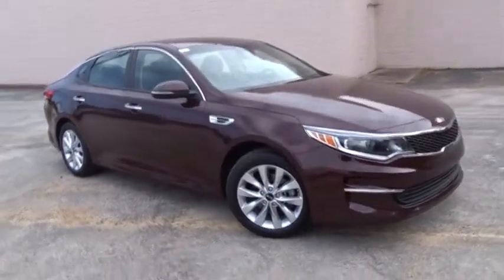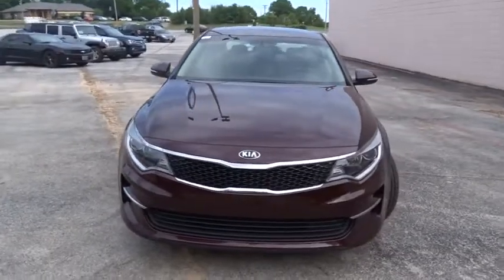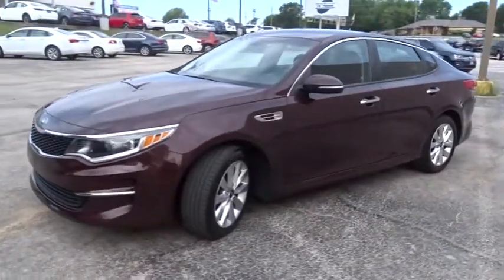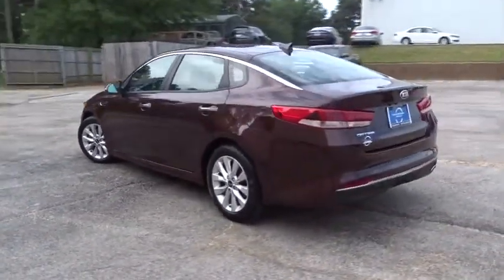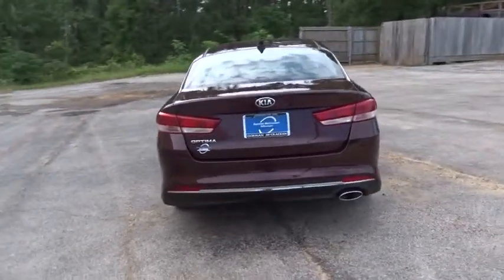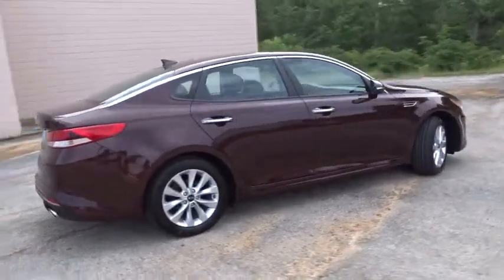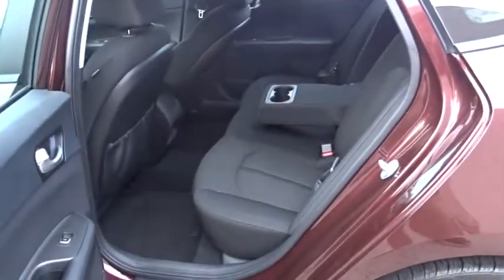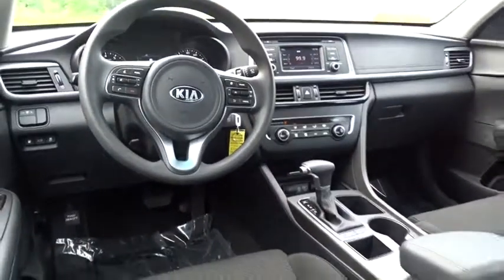2017 Kia Optima Longview, Tyler, Marshall, Carthage, TX, Shreveport, LA HG122790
Sangria [LISTING TYPE] 2017 Kia Optima available in Longview, Texas at Gorman McCracken VW Mazda. Servicing the Tyler, Marshall, Carthage, TX, Shreveport, LA area.

WHEELS: 17 ALLOY  -inc: Tires: 17 (Fleet),SANGRIA,CARPETED FLOOR MATS,BLACK  CLOTH SEAT TRIM W/YES ESSENTIALS,Front Wheel Drive,Power Steering,ABS,4-Wheel Disc Brakes,Brake Assist,Aluminum Wheels,Tires - Front All-Season,Tires - Rear All-Season,Power Mirror(s),Integrated Turn Signal Mirrors,Rear Defrost,Intermittent Wipers,Variable Speed Intermittent Wipers,Automatic Headlights,AM/FM Stereo,CD Player,Satellite Radio,MP3 Player,Bluetooth Connection,Back-Up Camera,Steering Wheel Audio Controls,Auxiliary Audio Input,Hard Disk Drive Media Storage,Power Driver Seat,Bucket Seats,Driver Adjustable Lumbar,Pass-Through Rear Seat,Rear Bench Seat,Adjustable Steering Wheel,Trip Computer,Power Windows,Keyless Entry,Power Door Locks,Remote Trunk Release,Cruise Control,A/C,Cloth Seats,Driver Vanity Mirror,Passenger Vanity Mirror,Driver Illuminated Vanity Mirror,Passenger Illuminated Visor Mirror,Security System,Traction Control,Stability Control,Front Side Air Bag,Tire Pressure Monitor,Driver Air Bag,Passenger Air Bag,Front Head Air Bag,Rear Head Air Bag,Passenger Air Bag Sensor,Knee Air Bag,Child Safety Locks